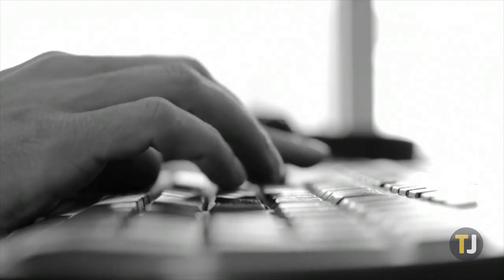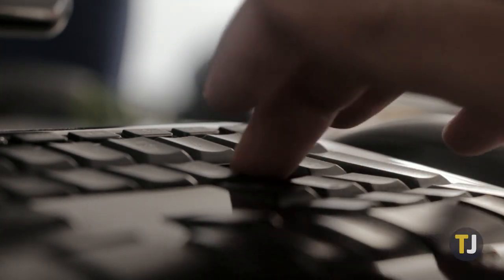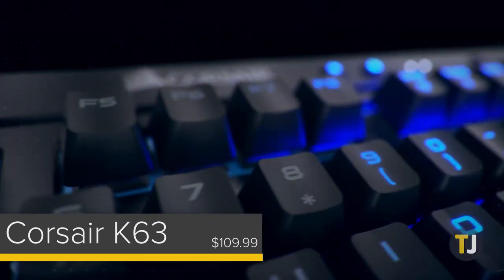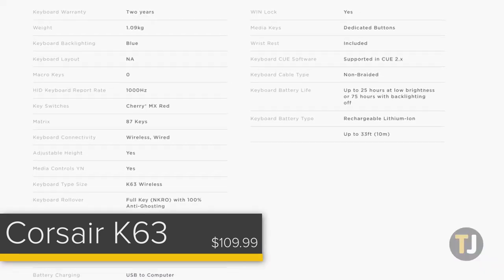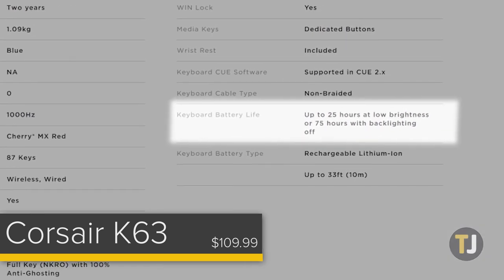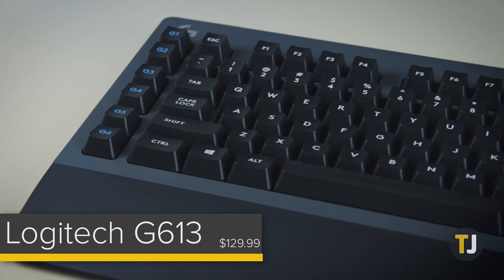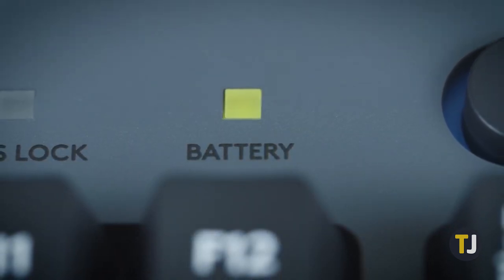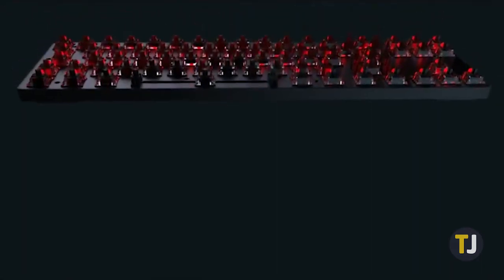The BEST Wireless Mechanical Keyboards!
We love mechanical keyboards, but not enough of them offer wireless capabilities. If you’re looking for the best wireless-equipped mechanical keyboards today, you’ve come to the right place.